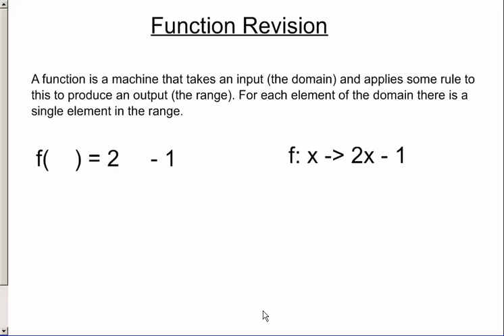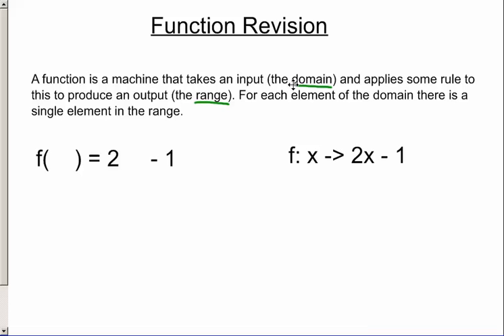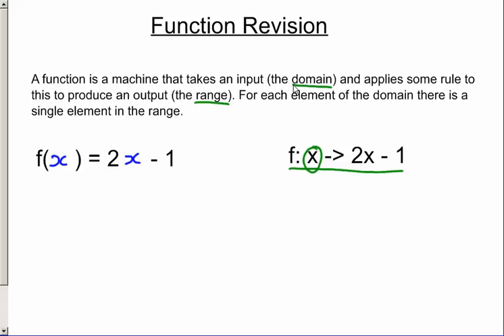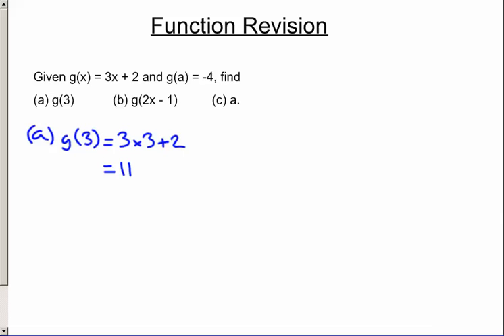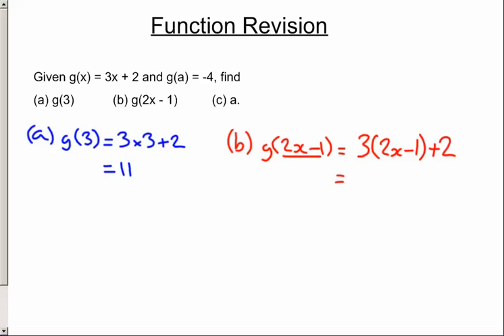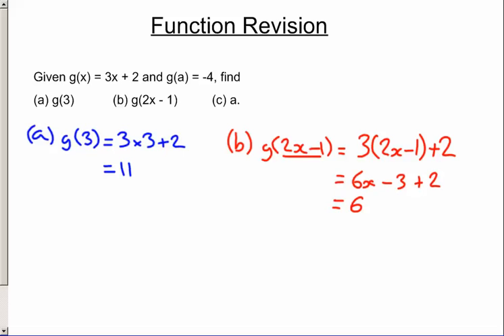Function Notation Revision